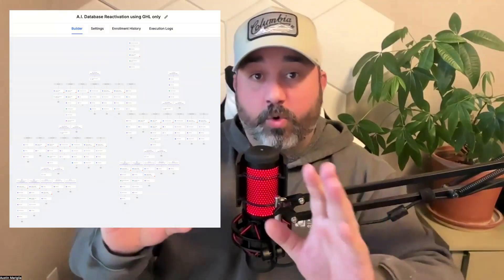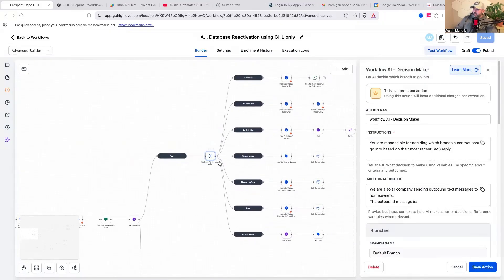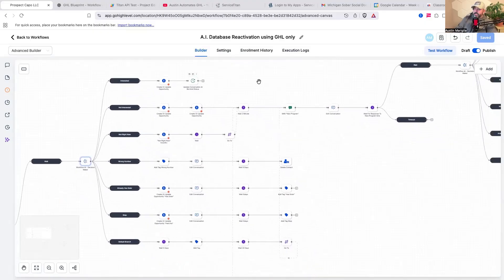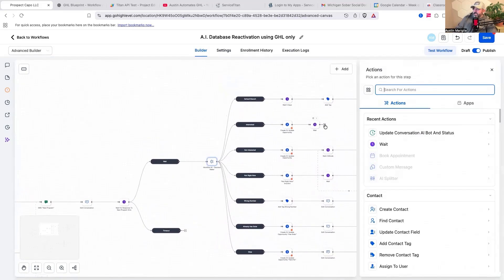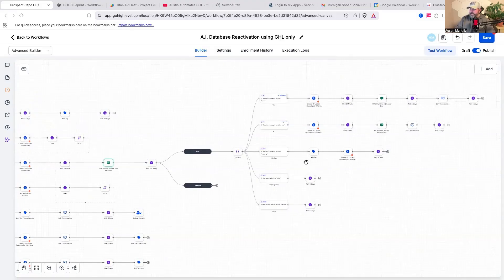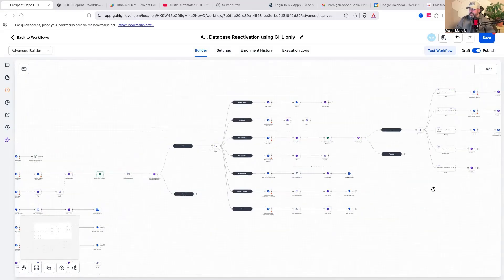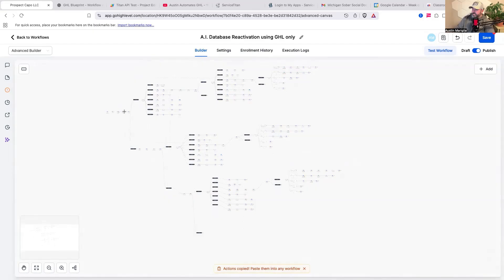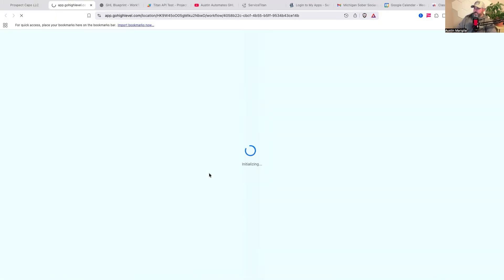GHL Advanced Flow Builder + A.i. (D.B.R. Upgrade)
To join my Free skool community for additional help with GHL and the advanced flow builder go

In this video, I walk you step-by-step through how I upgraded my Database Reactivation (D.B.R.) workflow using GoHighLevel’s new Advanced Flow Builder and integrated Conversational A.I. to pre-qualify leads automatically.

You’ll see exactly how I:

Rebuilt my database reactivation campaign inside the Advanced Flow Builder

Used the new AI Decision Maker to route replies based on intent

Connected the GHL Conversational AI Flow Builder to pre-qualify leads in real time

Automated responses to filter serious buyers and eliminate wasted follow-ups

Built a system that books appointments and reactivates old leads on autopilot

If you’re a GoHighLevel user or agency owner looking to modernize your automations, this walkthrough will help you understand how to use the Advanced Flow Builder to simplify your workflows and make AI actually drive ROI.

What you’ll learn:

How the Advanced Flow Builder improves on the old workflow builder

How to attach AI bots directly into your DBR campaigns

Real-world examples of appointment booking automation

How to use timeout conditions, re-prompts, and multi-branch logic

A repeatable framework for building smarter systems with A.I.